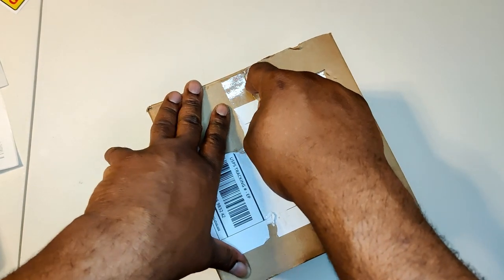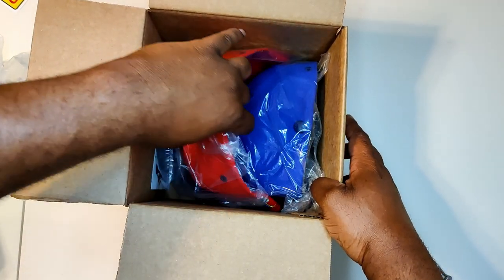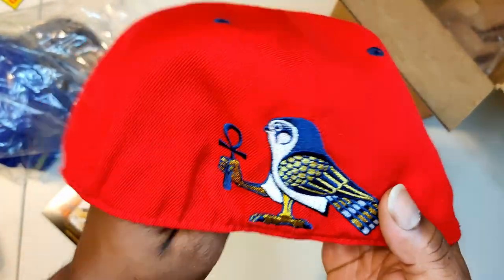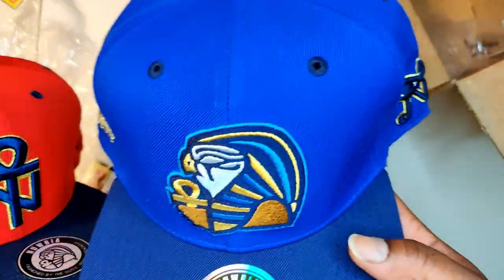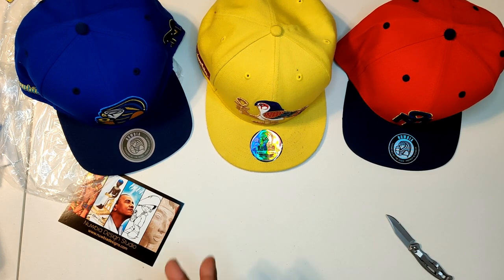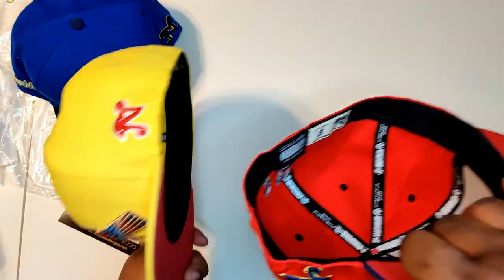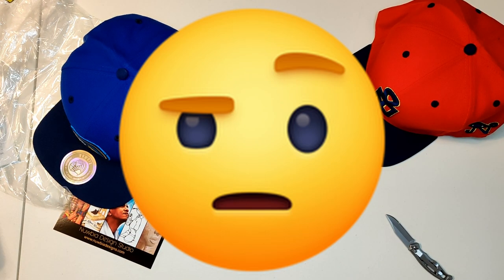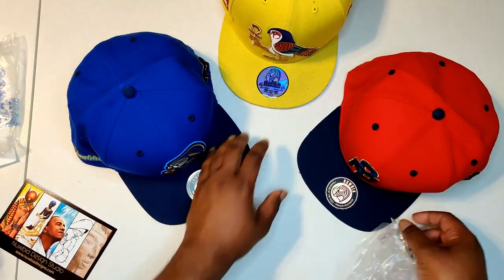Nuwbia Apparel Fitted Caps Unboxing